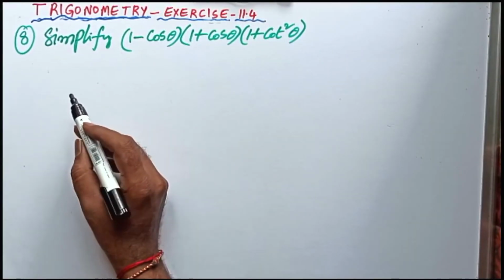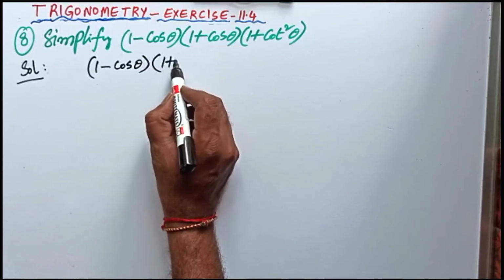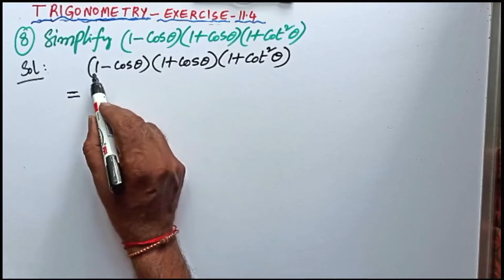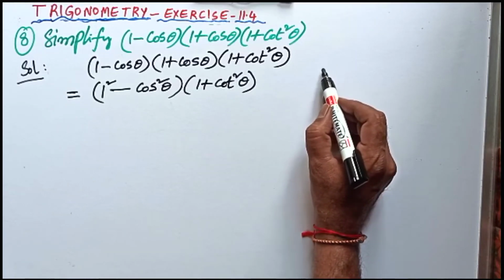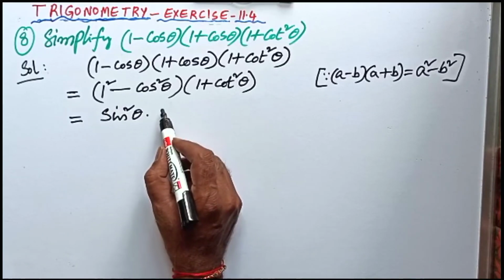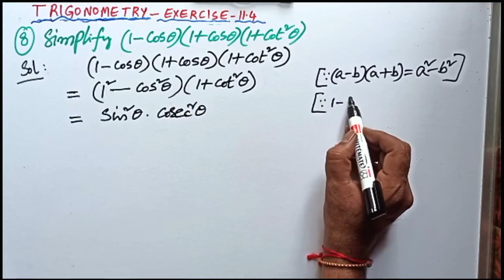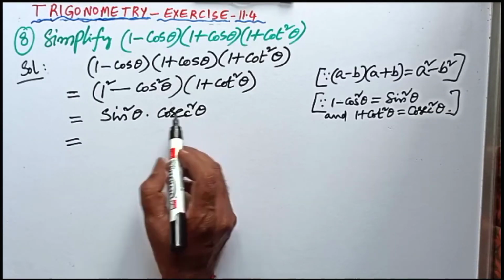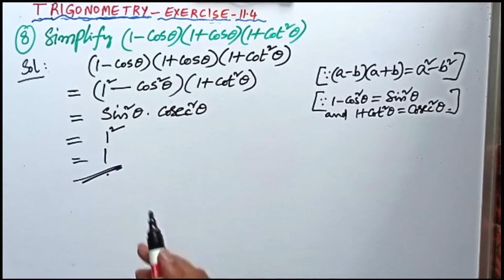25.Trigonometry Exercise-11.4, 8th Problem l Trigonometry l Bhaskara e Classes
This Video teaches you about the Exercise-11.4, 8th Problem from 10th class textbook.

For more videos,watch the Trigonometry playlist in this channel.